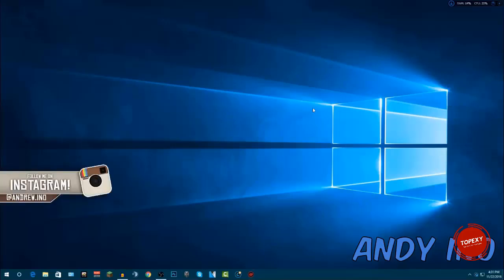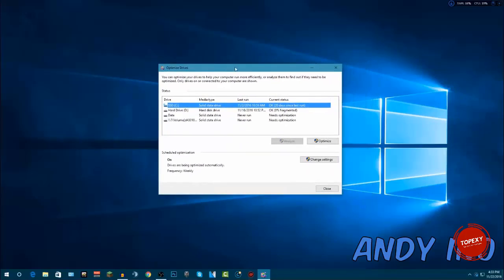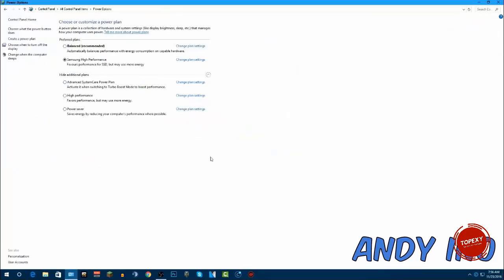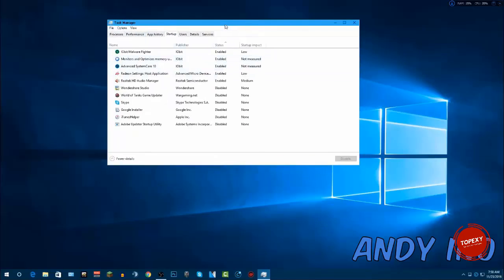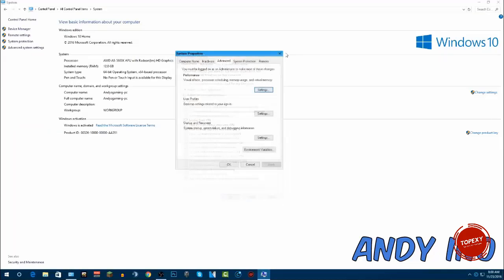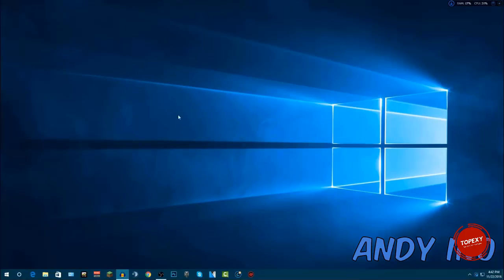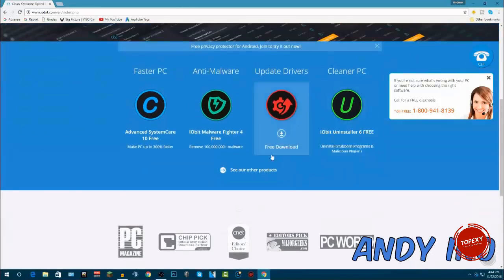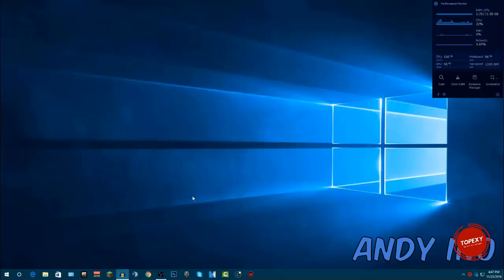How to Speed Up Windows 10 Using 8 Methods 2019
In this tutorial, I gonna show you eight amazing methods speed up your computer windows 10. For many reason your system (laptop or desktop) can be reduce speed. But it is not a problem. Learn How to Speed Up Windows 10 Using 8 Methods. Lets enjoy this video.